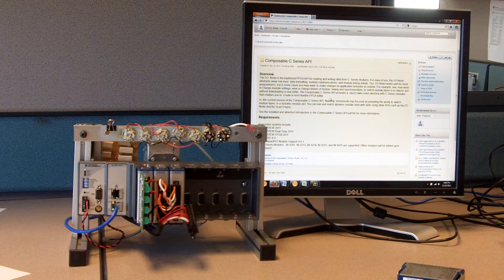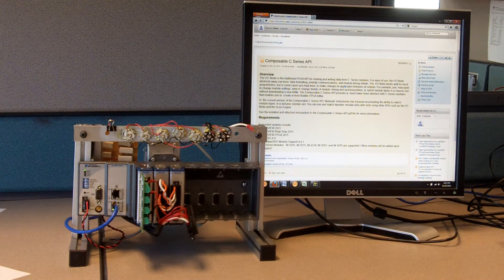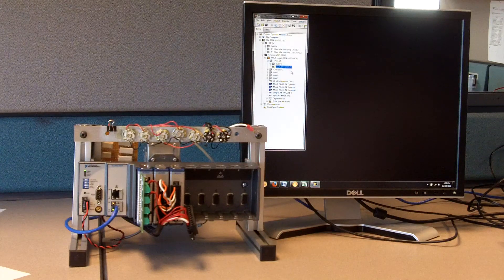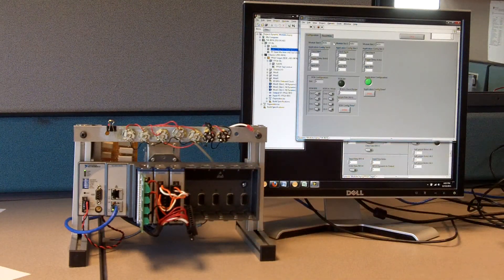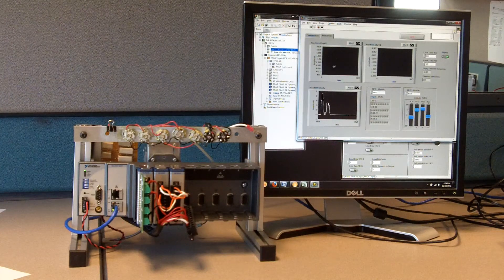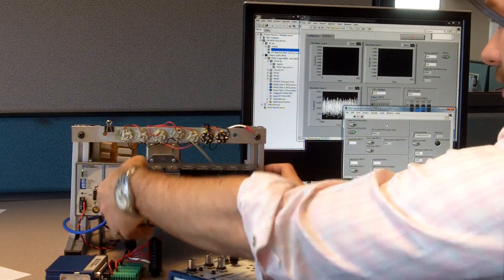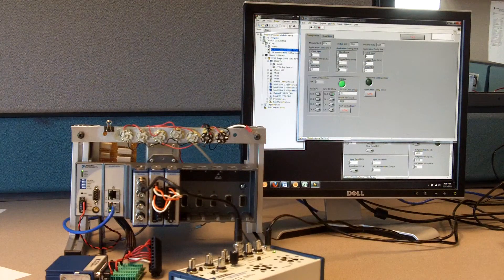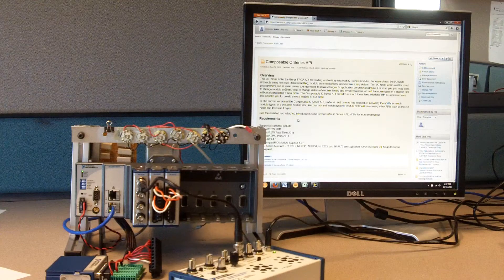Composable C Series API with NI LabVIEW FPGA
National Instruments has been working on some new, lower level and more flexible ways to interface to C series modules from LabVIEW FPGA.  Visit NI Labs to check out the new API we are working on and share your thoughts.